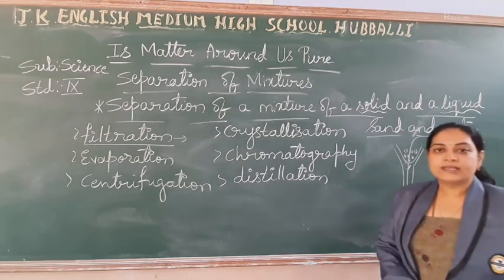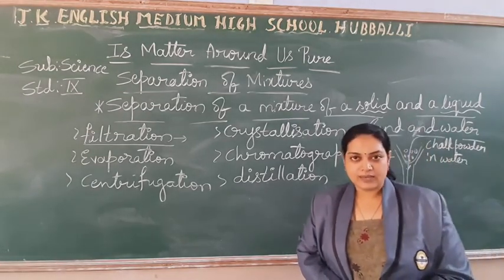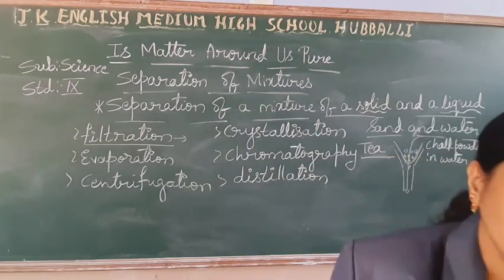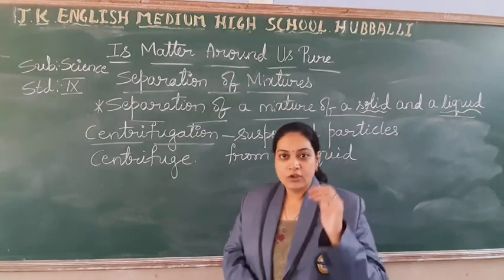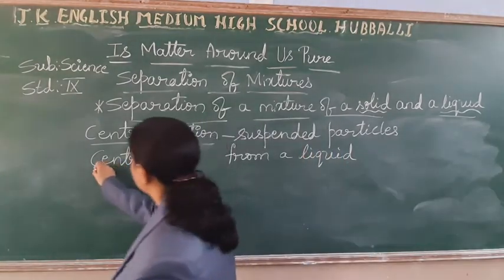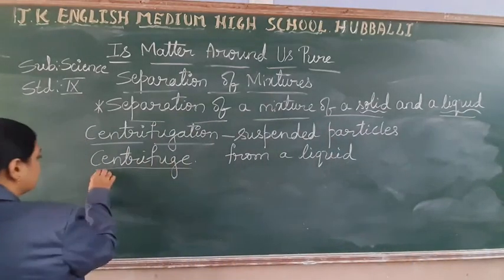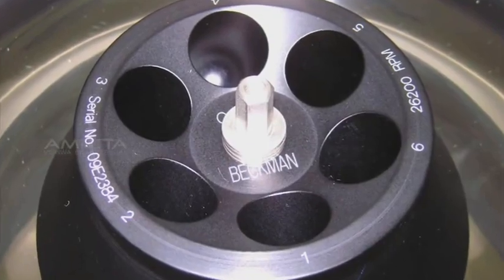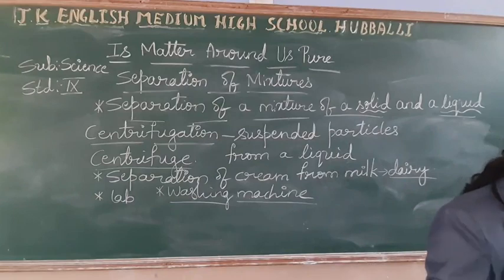9th Std.Chemistry.Is Matter Around Us Pure